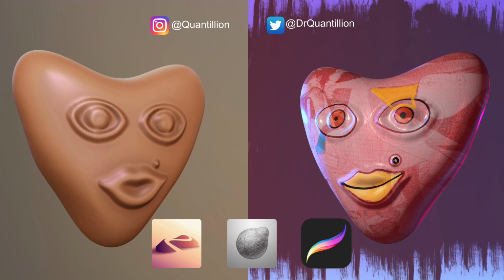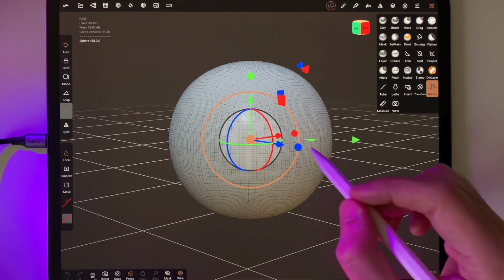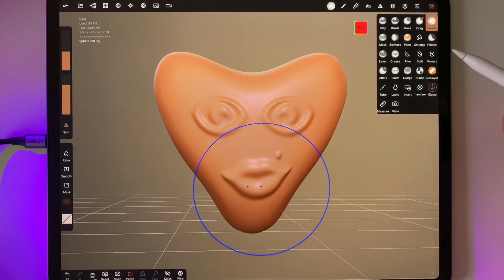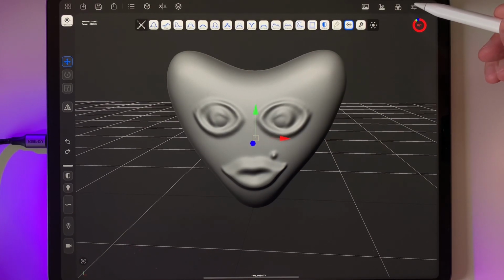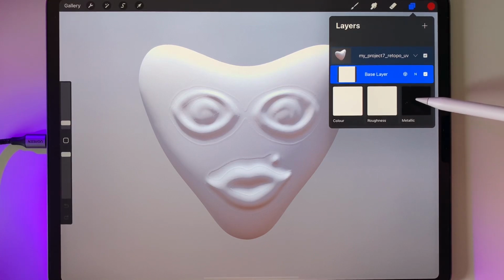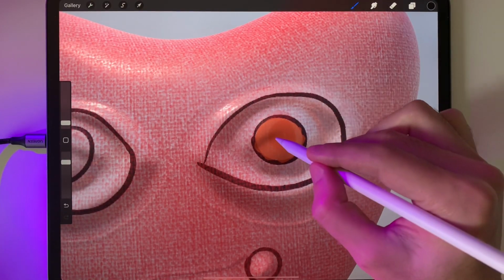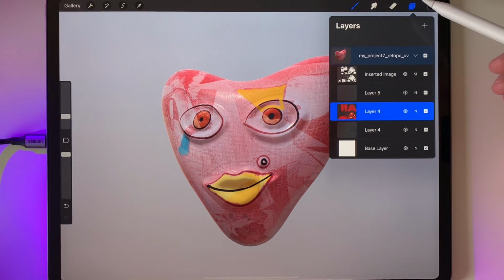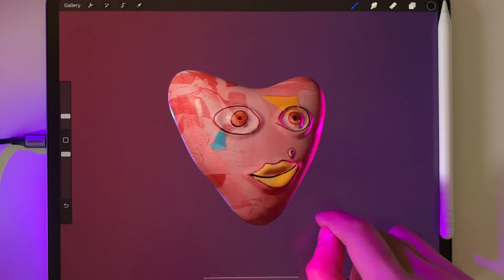Nomad Sculpt 1.61 to Procreate 5.2.1 on the iPad directly Using Forger Classic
In this video, I will show you how to take your 3D sculpture from Nomad Sculpt to Procreate. In order to do so, you need to generate a UV Map. I use Forger Classic to do that. Follow me while I am explaining UV Maps, How they Work, Basic Sculpting on Nomad Sculpt, Retopologize on Forger Classic and then working on Procreate 5.2.

Timecodes:
00:00 - Intro
00:36 - What is a UV Map
03:46 - Using Nomad Sculpt to prepare your sculpture
10:48 - Fail attempt to export! Can you guess why?
11:10 - Export from Nomad Sculpt to Forger Classic
12:59  - Retopologize and Generate a UV Map
15:33 - Export from Forger Classic to Procreate
16:20 - Working on Procreate
16:40 - Using Layers
18:40 - Adding painting layers
21:30 - Import Images texture
23:53 - Work on 2D texture directly
25:10 - Use adjustments
25:38 - Editing Lighting and Environment
27:55 - Recap

If you want to use the same Alphas I have used in all of my tutorials, including the ones used here, find them below:

If you want to use the custom HDRI I have used for this tutorial, you can find them in the shared folder: